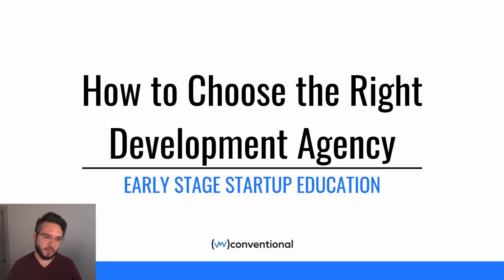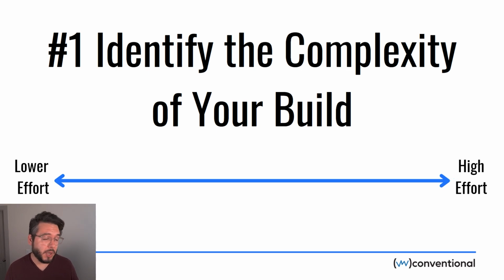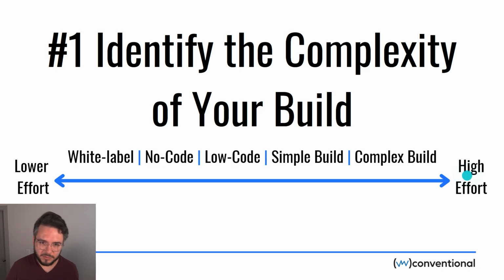How to choose the right dev agency for your startup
If you’re new to my channel, my name is Aaron Chavez - I’m a startup and small business consultant focused on business & financial strategy and operations improvement. I don't come from a fancy background and have grinded my way into my current work where I spend my time advising startups (idea stage to Series A), in addition to working on my own businesses / investments.

To date, I’ve had the chance to mentor +1,000 founders personally, launch multiple successful startup accelerators, support 2 exits, and accomplish numerous other achievements that don’t fit well here. I’m here to share lessons learned on my self-made and has a primary focus on building successful companies quickly and without waste (both time and money). A quick summary on how I got here…

21 yrs old: Graduated Arizona State University in 2016 with an honors degree in finance, took a job in NYC as an investment banker.
25 yrs old: Left my investment banking job to start a business, spent the next 6 months testing and learning, moved from NYC to Miami.
26 yrs old: 5 months into consulting business when the country shuts down, focus on rebuilding.
27 yrs old: Pure grind working with clients to validate and improve offering, many for free or very low cash, plus led education development for accelerator program at The Alan B. Levan | NSU Broward Center of Innovation.
28 yrs old: First signs of momentum as client case studies develop - ideas validated, successful capital raises, sales growth, etc.
29 yrs old: More momentum with clients and new opportunity development, co-created largest startup accelerator in Florida - the Built In Miami Accelerator Program in partnership with Chris Daniels and the City of Miami.
+30 yrs old: Continuing to work on a portfolio of clients as well as personal projects, taking first steps into consistently sharing lessons learned / opinions online with the goal of helping other founders to progress.